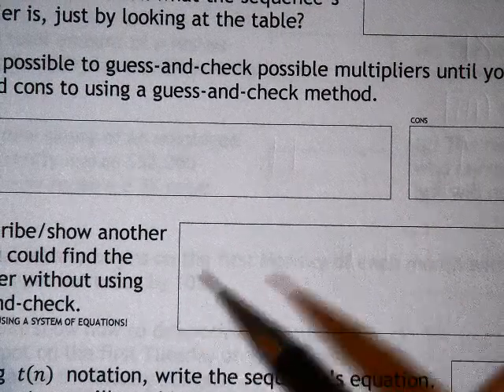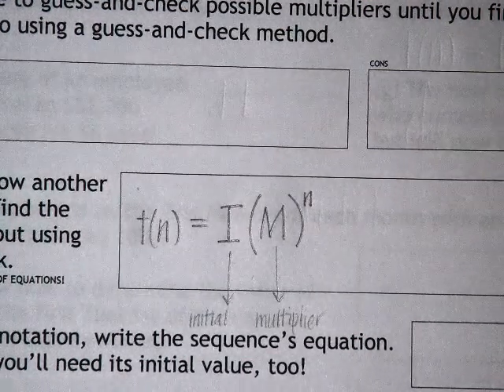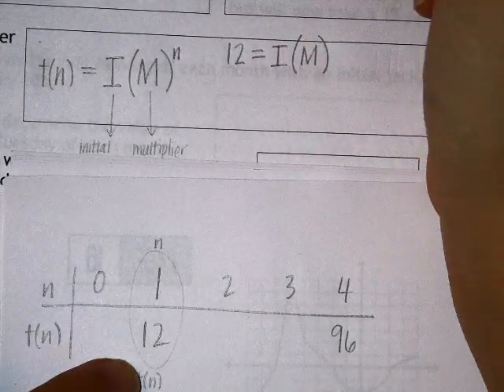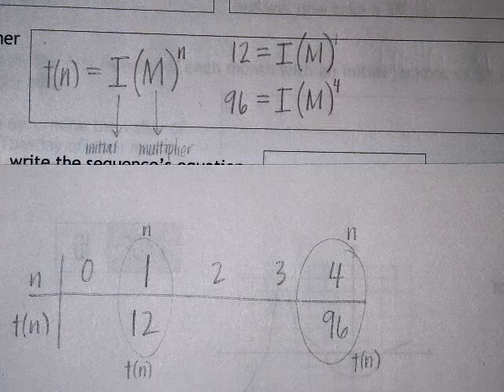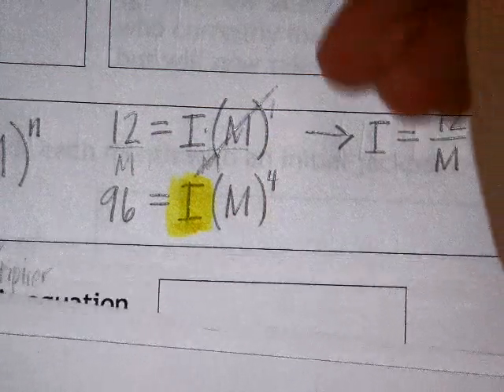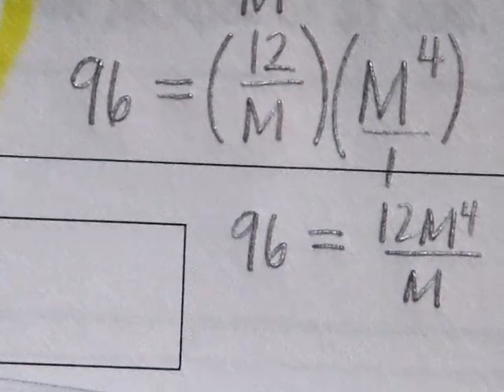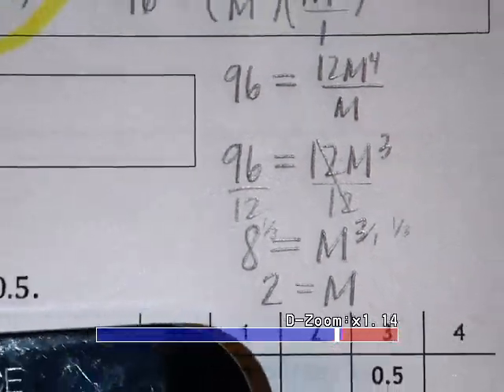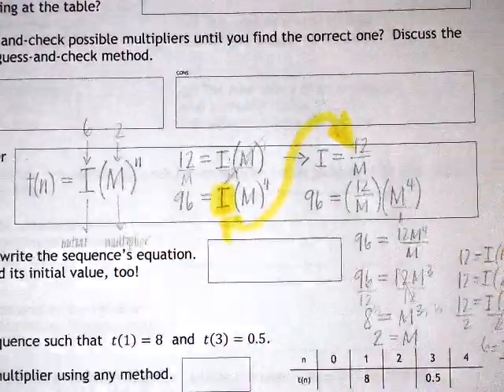alg 2 - 8e - 1c